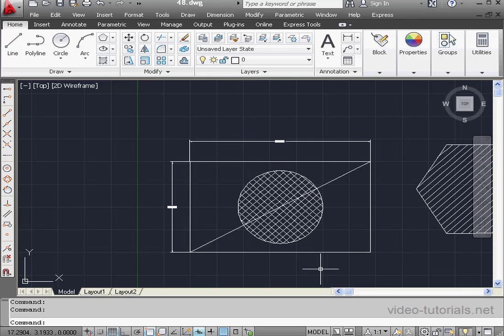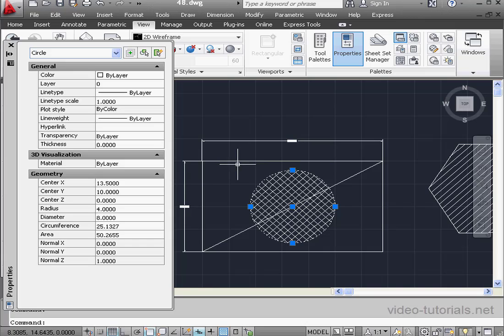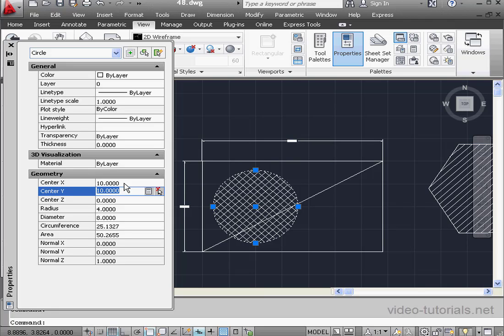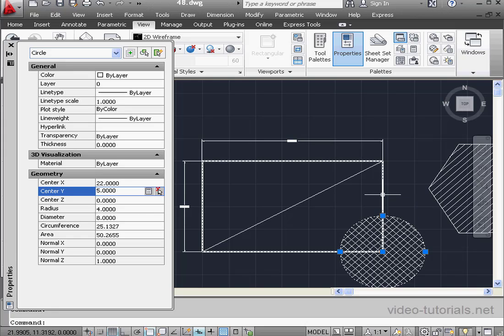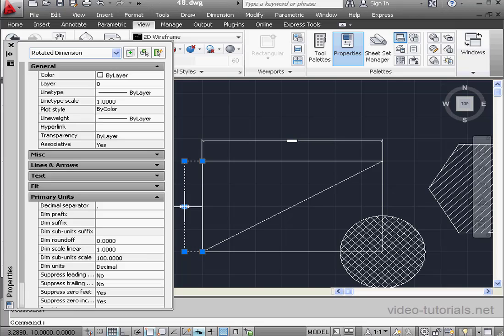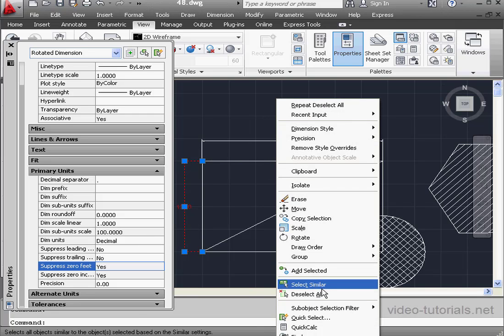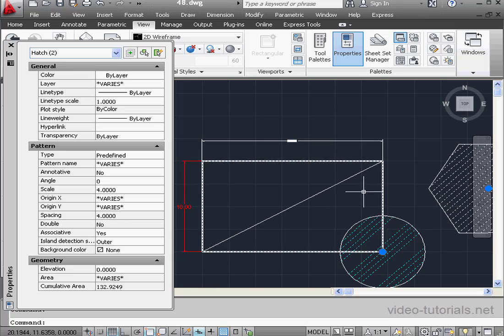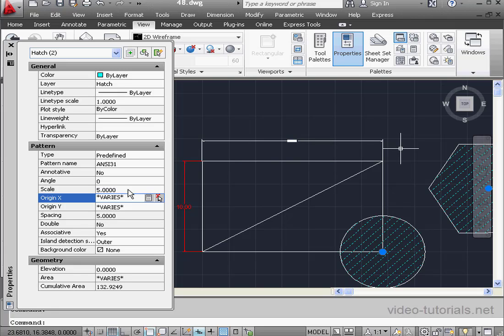48 AutoCAD Fundamentals ( Changing Properties )